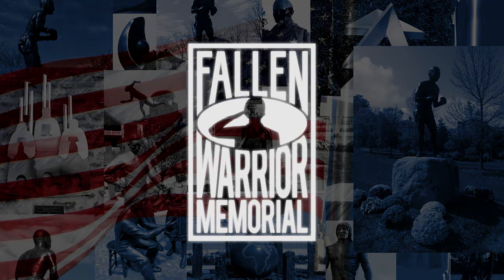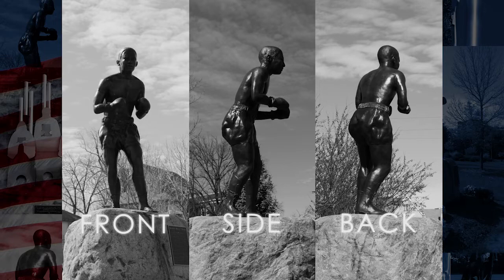Fallen Warrior Memorial Design Brief (Clark State Community College)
Clark State Community College is creating a Fallen Warrior Memorial on campus to honor fallen warriors of all military service.  This commitment to honoring our veterans is being led by the students for the students.

The college is giving students the opportunity to design the sculpture.  This video explains the background for this project and outlines the requirements for the design contest.

FALLEN WARRIOR MEMORIAL DESIGN CONTEST INSTRUCTIONS:

You must be a Clark State student to submit a design for the Fallen Warrior Memorial.  Your design must be an original design.

The Design may be abstract or realistic, but must clearly portray a memorial to Fallen Warriors of all Military Service.

The design should be of a singular sculpture unit.

This memorial sculpture Will Be 100% Accessible from all sides.  Your design should include a front, side and back view because it is for a Three Dimensional sculpture.

Keep in mind that the sculpture should fit well in the official location behind the Sara T Landess Technology and Learning Center.

Create the design in black and white.

Make sure the design leaves space to Display Donor Recognition (such as on the base or beside the sculpture).

Only digital submissions will be accepted.  Please take a photo of your design or use a scanner to create a digital version of your black and white design drawings.  Digital files must be in one of the following formats: jpg, tif, png or pdf.  Check your file before submitting.  Files that don't open or that are not in the required format will not be considered.

Email your final design to Jennifer Dietsch, Clark State's Director of Marketing.

The Deadline for Submissions is 12 pm on Friday, April 11, 2014.

Please note that Submitted Designs May Need to be Modified or Combined With Other Submitted Designs or undergo final Sculptor Enhancements to Create the
 Final Piece

The Prizes for the winning design will include a Mini-Sculpture Version of the Final Design and display of the student designer's Name on the Plaque Displayed With the Sculpture.

The Contest Will Be Judged by:

Ann Fortescue, Executive Director of the Springfield Museum of Art
Mike Major, Owner of Mike Major Sculpture LLC